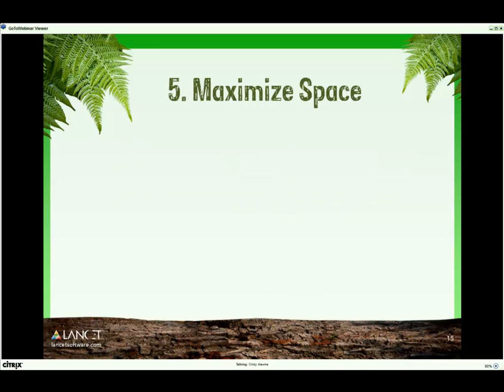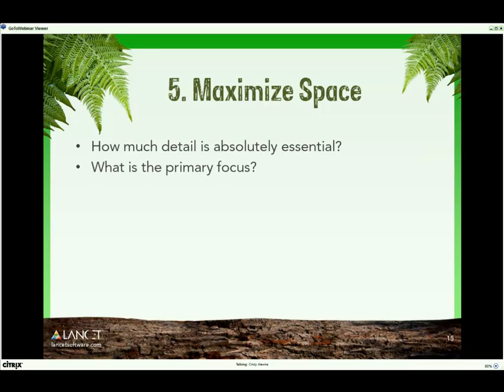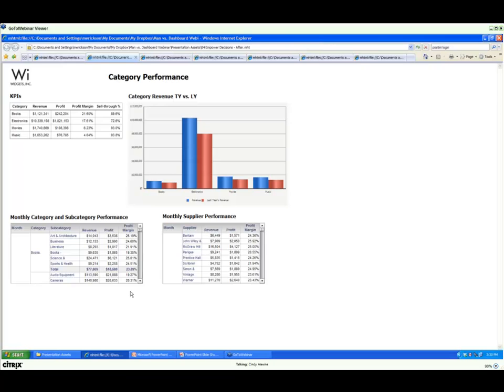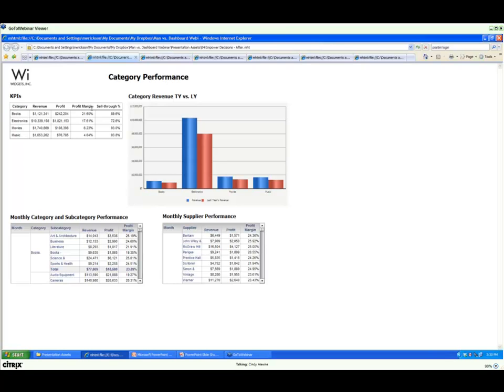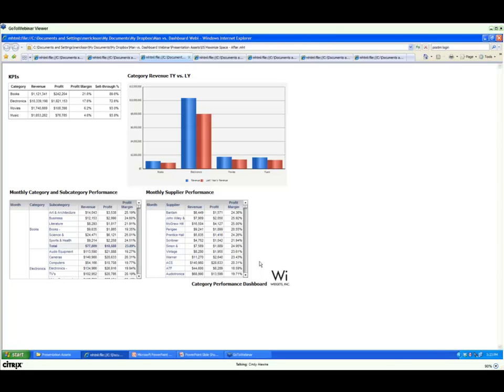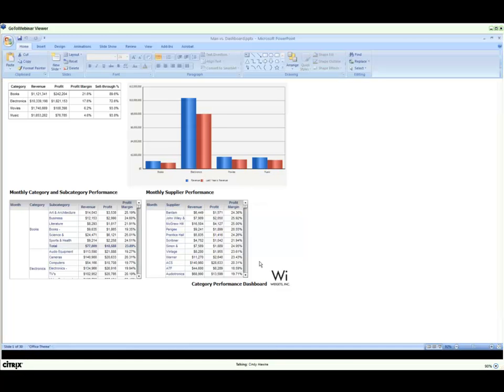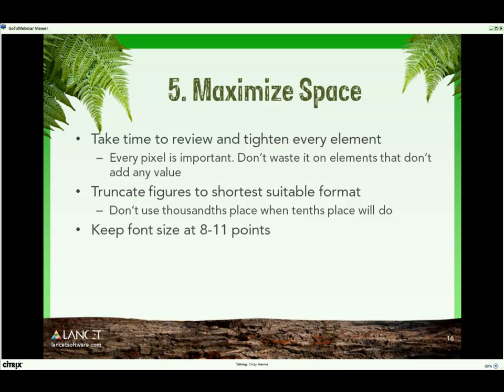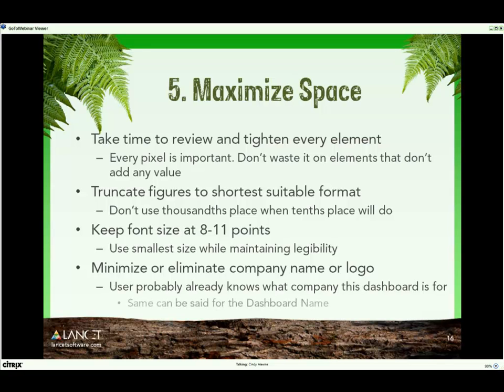Man vs Dashboard - Tip #5 - Maximize Space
In this section, Lancet Software's graphic expert Mike Erickson discusses the importance of using good space planning techniques.